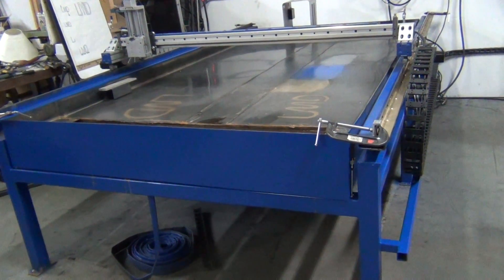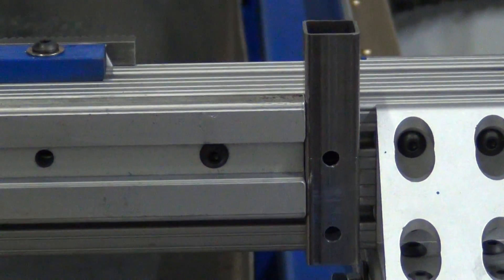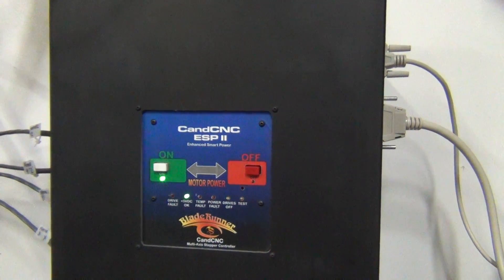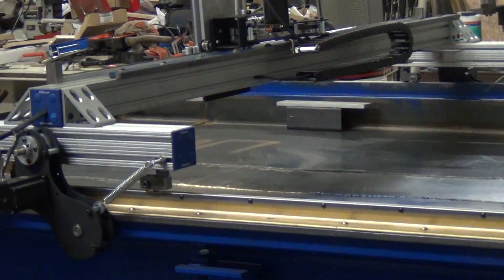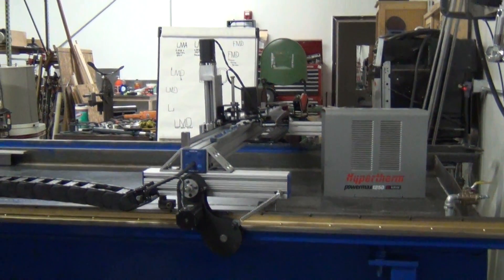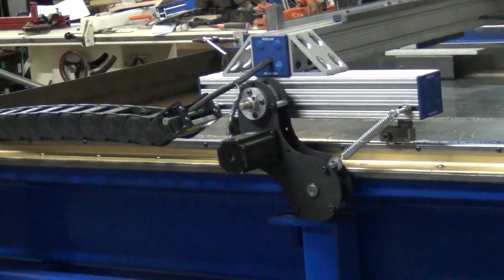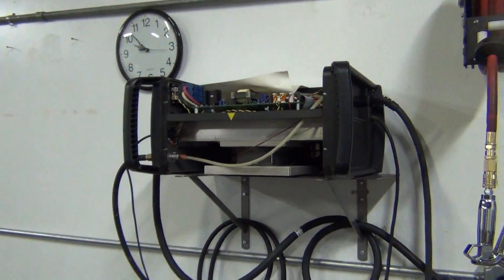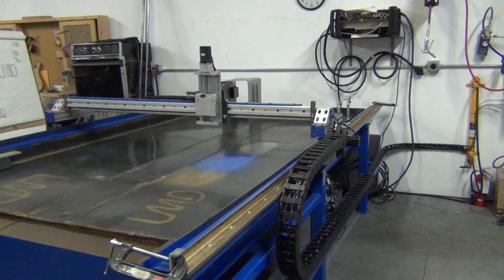Motor Test on Plasma Table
Finished all the wiring to the controller today.  The gantry moves fairly slow, but I'm hoping that it's just the profile and tuning that needs to be dialed in.  But it is alive!